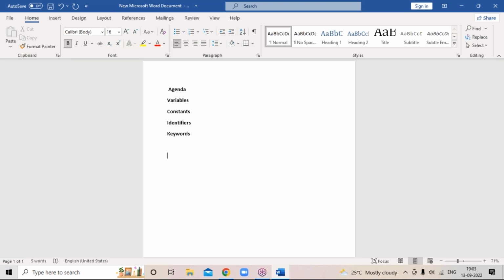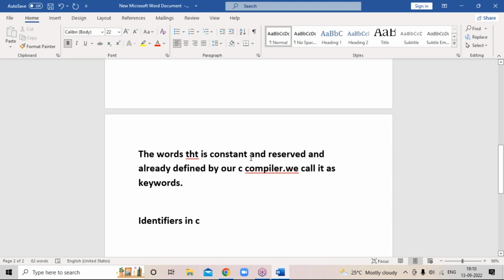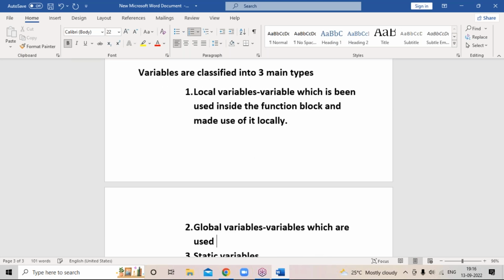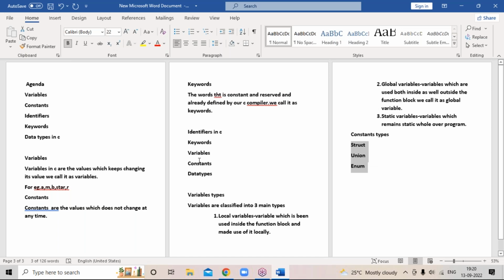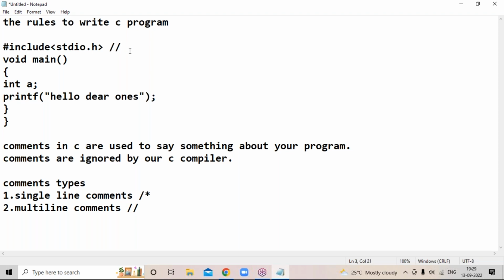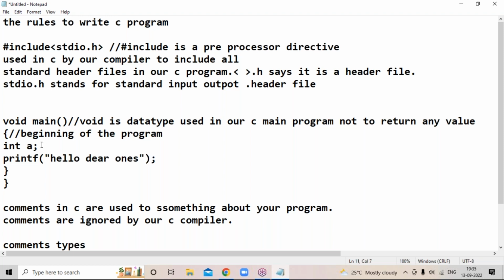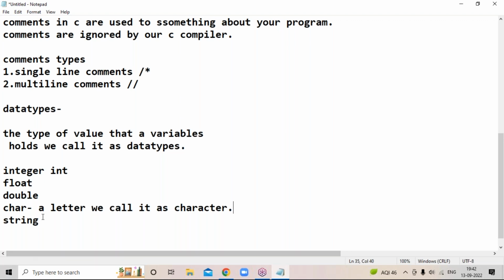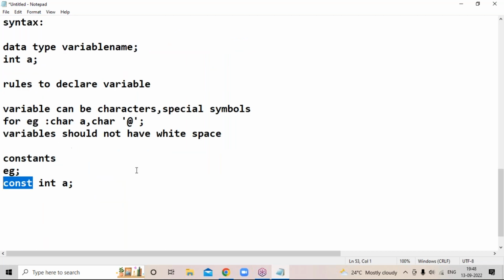C - LANGUAGE tutorials || Demo - 2 || by Mrs. Bhuvana On 13-09-2022 @7PM IST